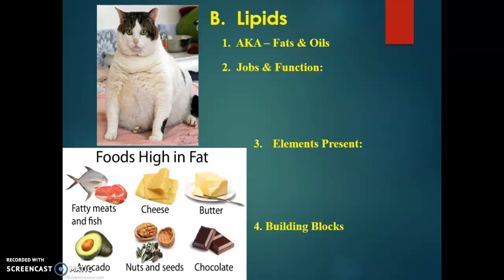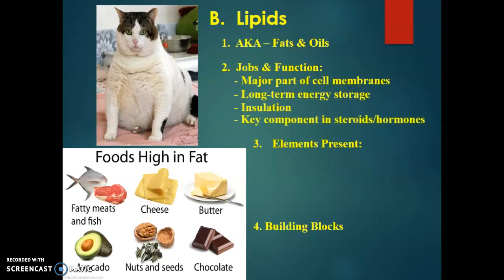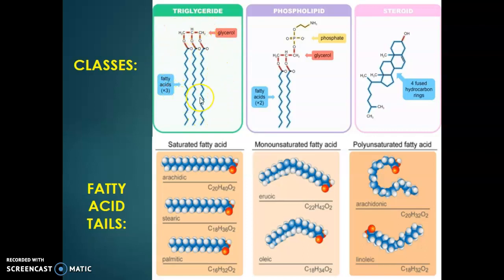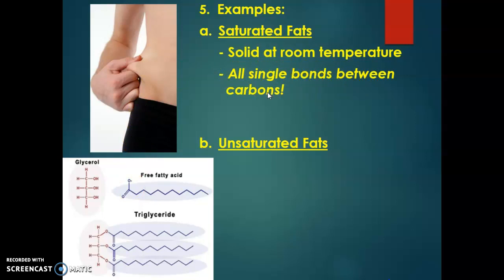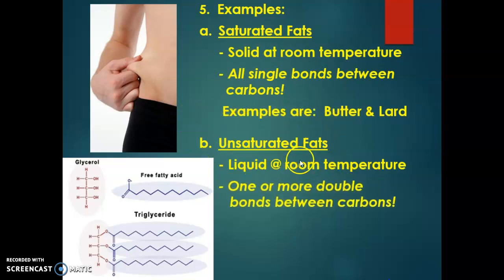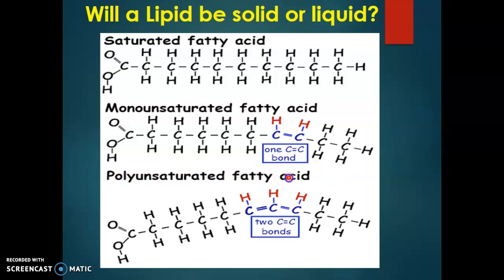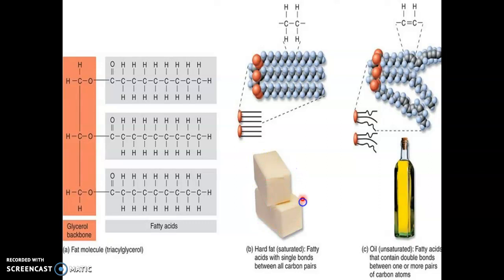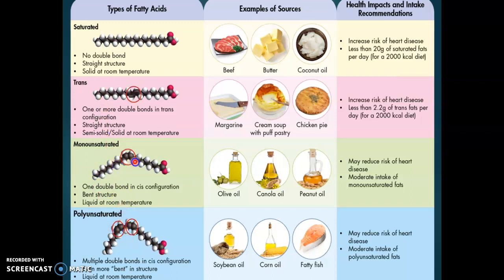Unit 2 Lipids Lecture Part 1